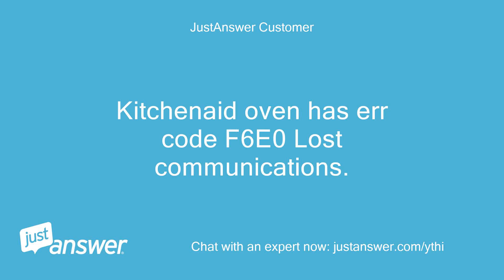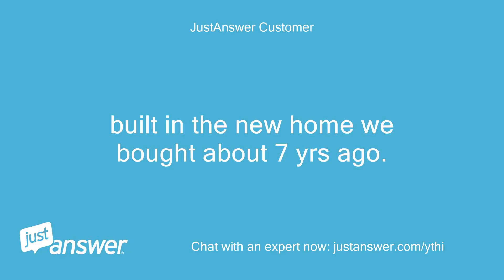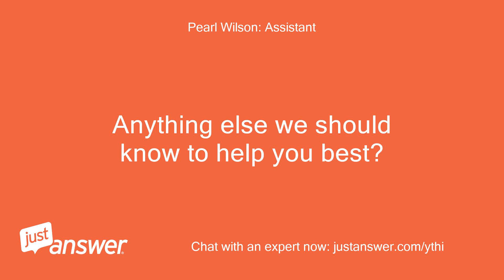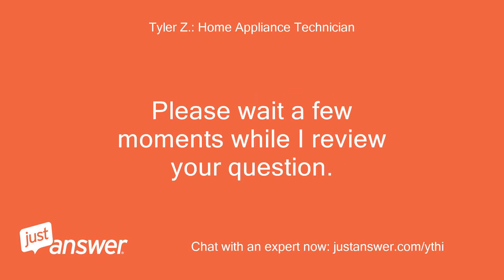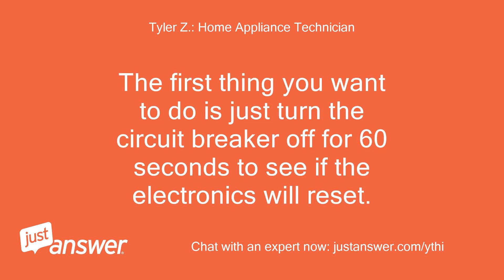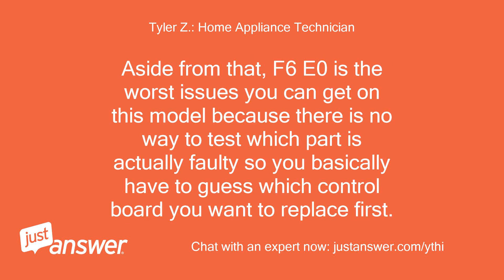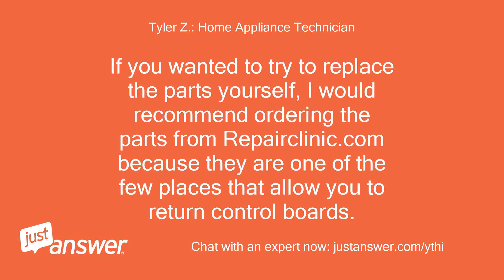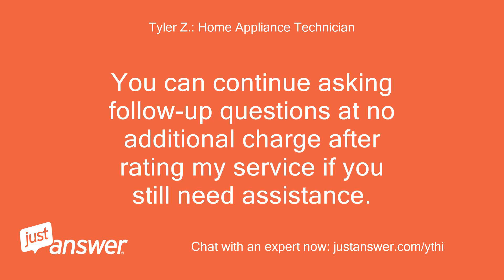Kitchenaid oven has err code F6E0 Lost communications.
JustAnswer Customer: Kitchenaid oven has err code F6E0 Lost communications.
JustAnswer Customer: Anything I can do to reset it back to normal
Pearl Wilson: Assistant: Can you guesstimate how old your KitchenAid is?
JustAnswer Customer: built in the new home we bought about 7 yrs ago.
JustAnswer Customer: Single door electric oven.
JustAnswer Customer: The book I have shows models DEBK101, KEBK171, EKBK206, KEBK276
JustAnswer Customer: Been out of the house for about 3.5 months.
JustAnswer Customer: Have Microwave oven and another Kitchenmaid gas oven
Tyler Z.: Home Appliance Technician: I am so sorry that you have this issue because this is quite a major problem.
Tyler Z.: Home Appliance Technician: Your main control board has likely shorted but there is really no way to know for certain.
Tyler Z.: Home Appliance Technician: The first thing you want to do is just turn the circuit breaker off for 60 seconds to see if the electronics will reset.
Tyler Z.: Home Appliance Technician: If not, F6 E0 means there is a communication error between the main control board and the interface control board.
Tyler Z.: Home Appliance Technician: You can definitely uninstall the oven and remove the top panel to look around and make sure all the wires are secure, but that's about all you can do as far as diagnosing this problem.
Tyler Z.: Home Appliance Technician: Aside from that, F6 E0 is the worst issues you can get on this model because there is no way to test which part is actually faulty so you basically have to guess which control board you want to replace first.
Tyler Z.: Home Appliance Technician: That is why it's usually better to call a technician because he can actually return the parts he doesn't need if it doesn't fix the issue---whereas you can not.
Tyler Z.: Home Appliance Technician: If you wanted to try to replace the parts yourself, I would recommend ordering the parts from Repairclinic.com because they are one of the few places that allow you to return control boards.